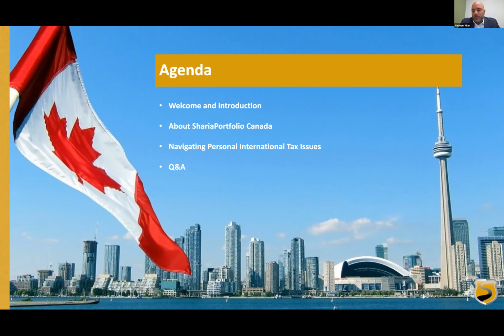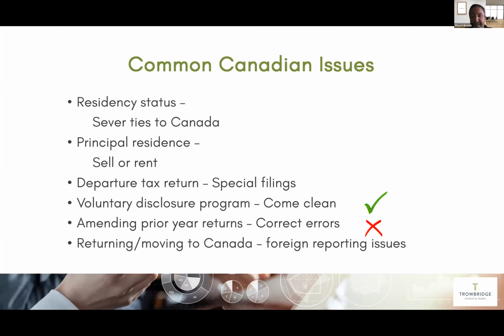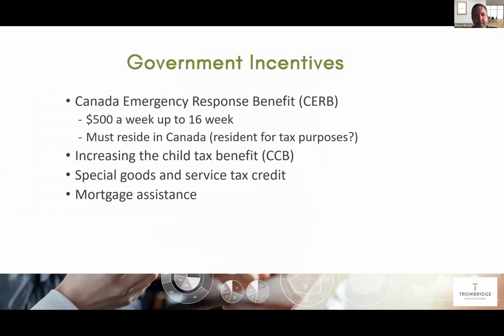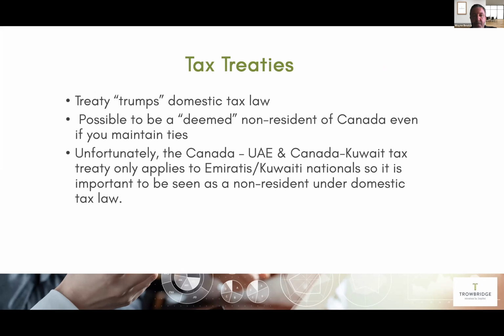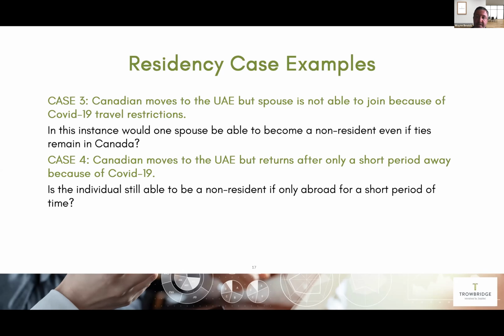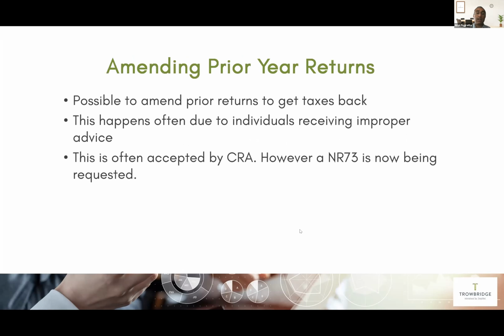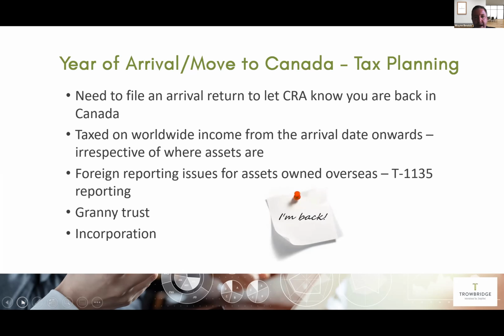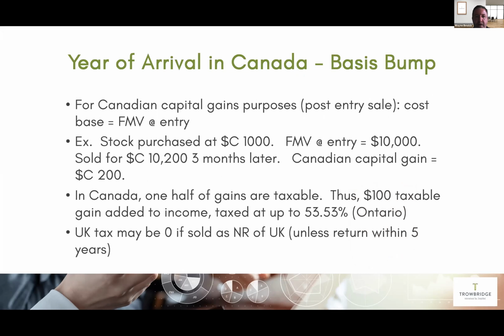Navigating Personal International Tax Issues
ShariaPortfolio is pleased to present the first in a series of valuable tax presentations in collaboration with Trowbridge Professional Corporation. Listen to Trowbridge partner and international tax expert Wayne Bewick as he presents important updates and advice on navigating personal and often complex tax issues for Canadian expats and new residents. Wayne covers a wide range of topics from a Canadian perspective as well as impacts on the tax landscape as a result of COVID-19.
• Canadian residency for tax purposes
• Canadian filing requirements
• Tax planning for Canadian expatriates, either departing Canada or arriving
• Retirement planning
• Ownership, sale and rental of property in Canada
• An update on how COVID-19 has impacted the Canadian tax landscape